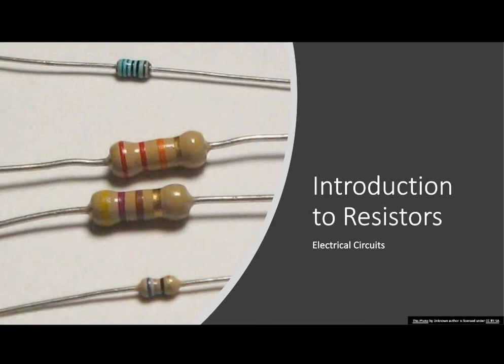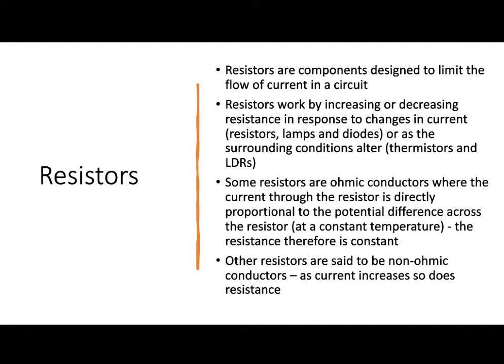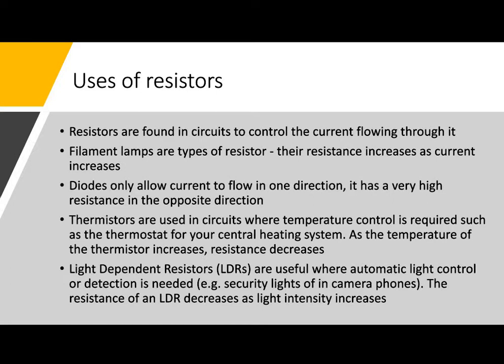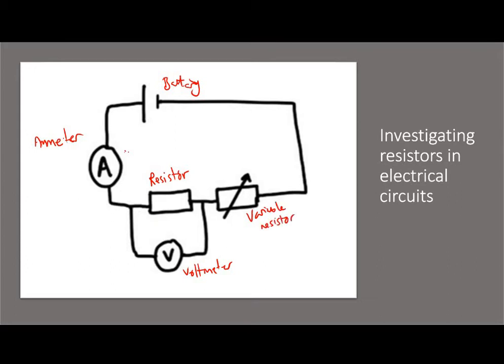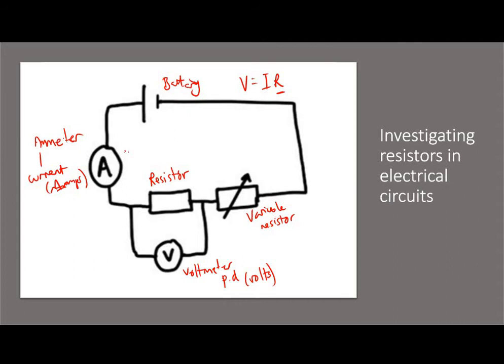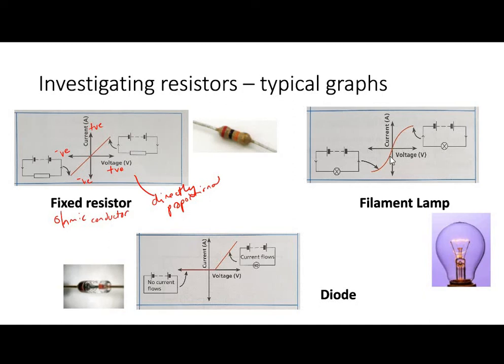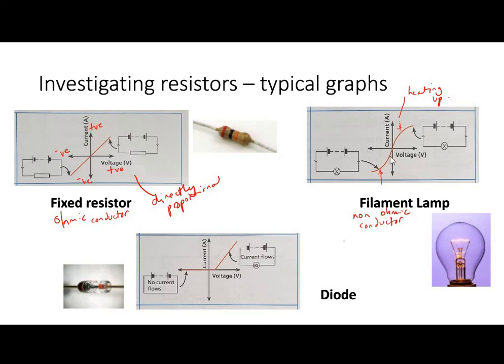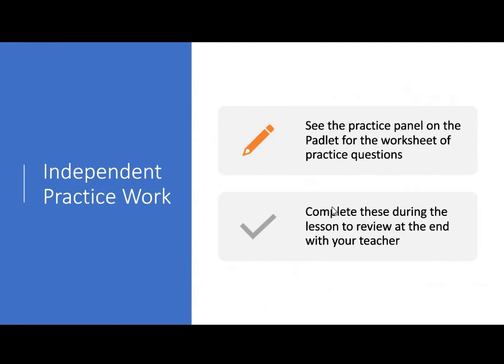Year 9 Electrical Circuits: 8 Introduction to Resistors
Year 9 Science (Electrical Circuits)
Lesson 8: Introduction to Resistors